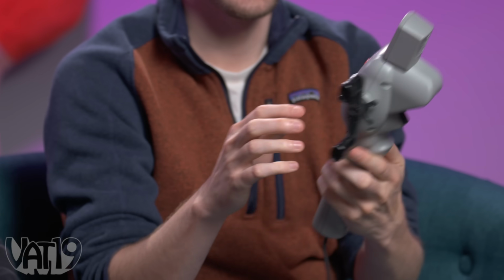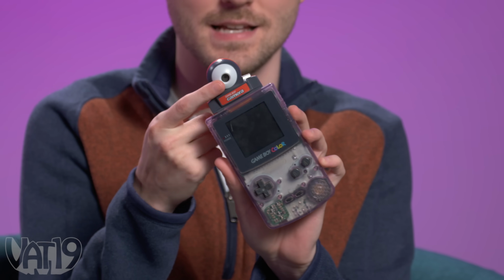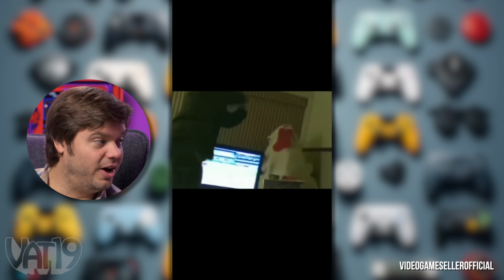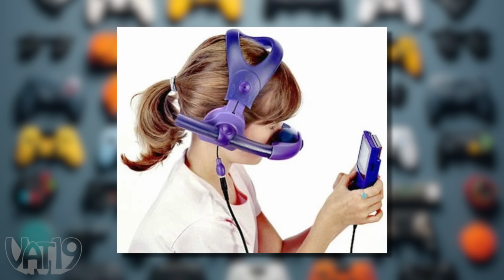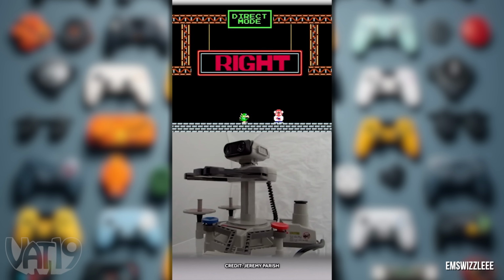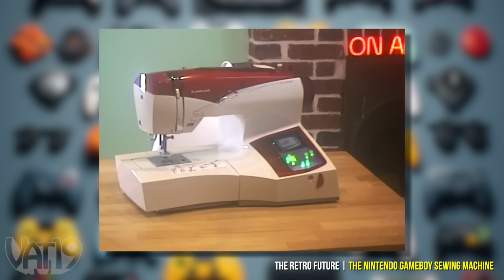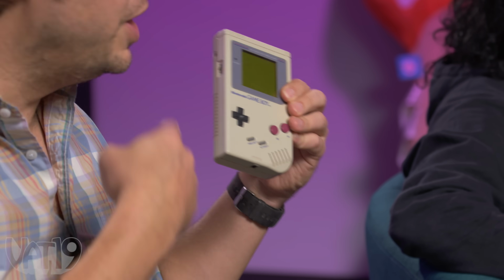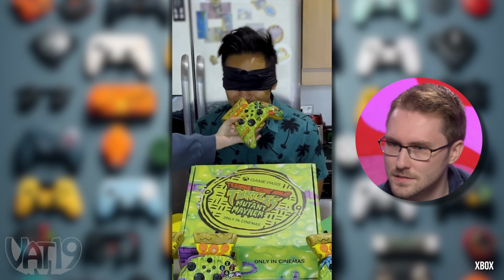13 Video Game Accessories You Didn't Know Existed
Did you know that you could catch fish with your Game Boy? Or throw a frisbee with your Wii? We're looking at weird video game equipment that you might not believe (and probably didn't play).